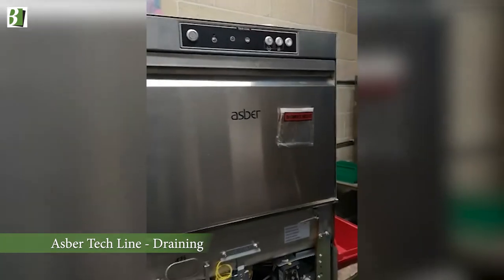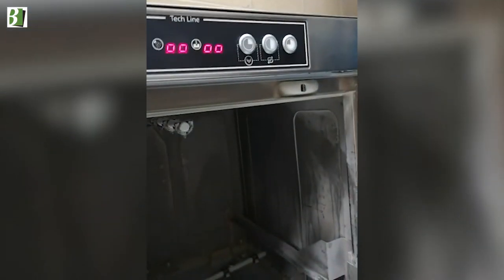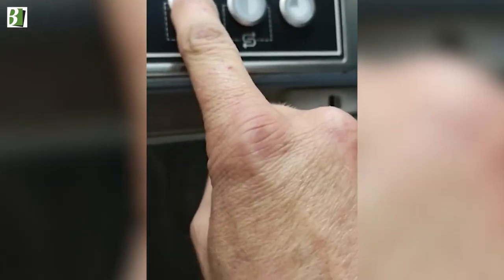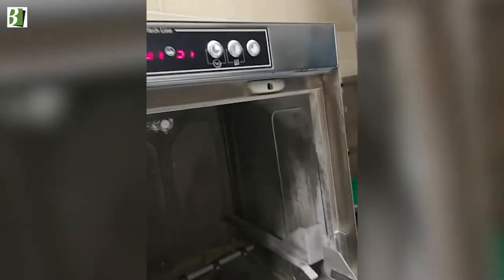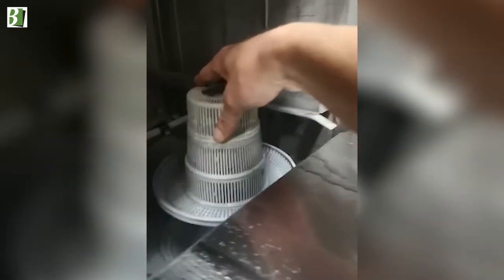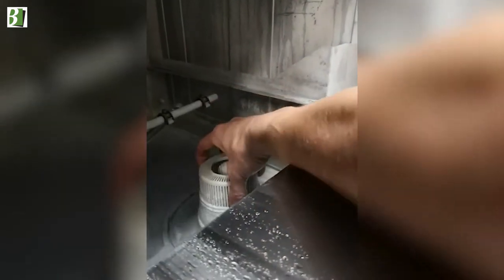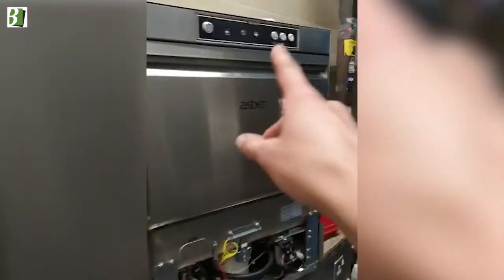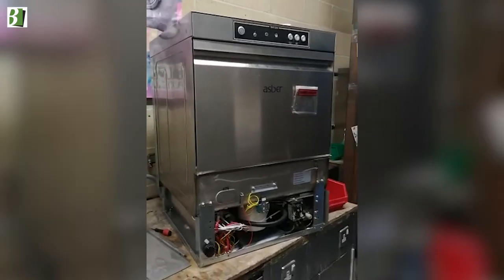Asber Tech Line: Draining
Browse our full range of Asber Dishwashers at Buzz Catering Supplies